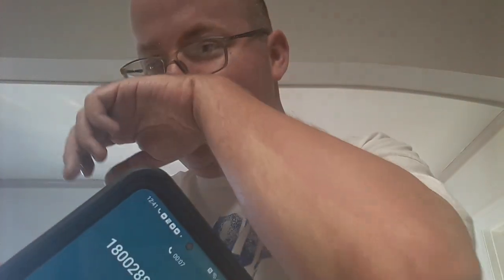I call the Butterball hotline